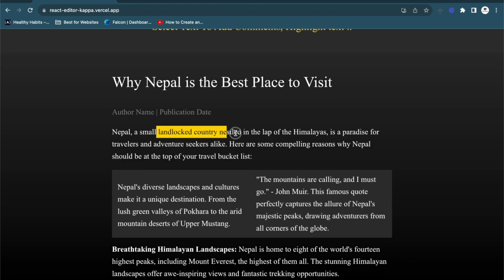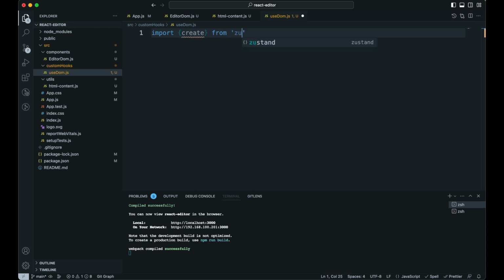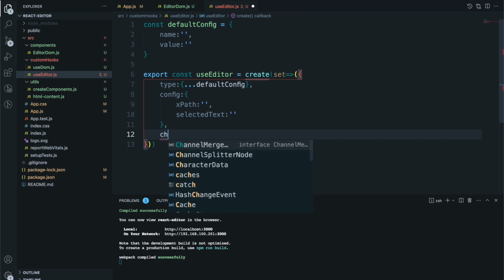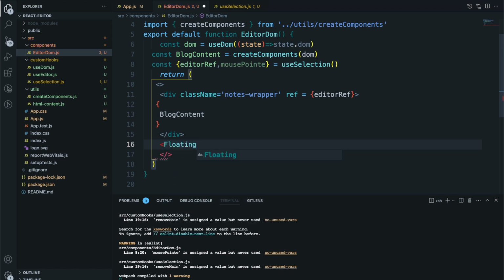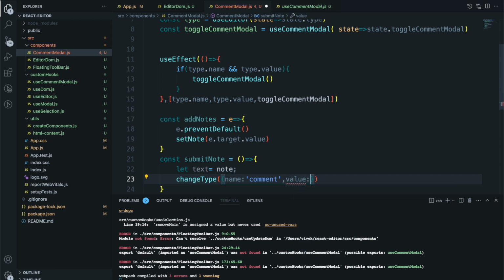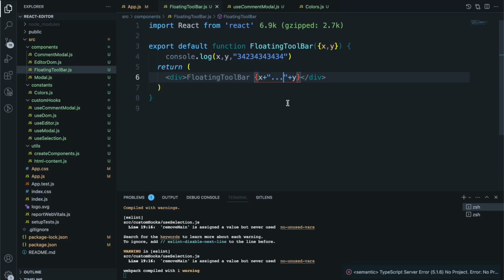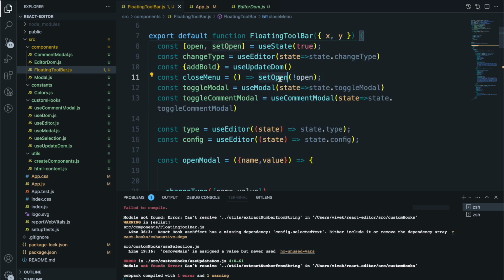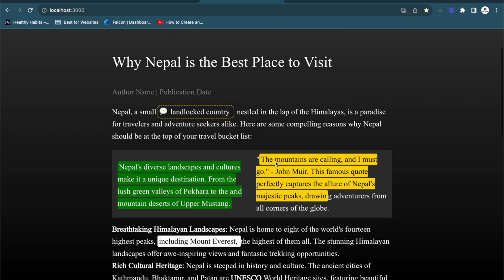Highlight text in ReactJs.Text highlighter reactJs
🔥 Ready to elevate your React skills? In this tutorial, we'll dive deep into the world of React to create something truly awesome - a custom editor! 🚀

📚 We'll start by demystifying the power of createElement in React - the fundamental building block of UI components. You'll learn how to create and render dynamic elements effortlessly.

💡 But that's just the beginning! We'll then harness the magic of React Hooks to manage the state of our custom editor efficiently. Say goodbye to complex class components!

🧰 To supercharge our state management, we'll introduce Zustand, a minimalist yet incredibly powerful state management library. It's like adding nitrous to your React app's engine!

💥 As we build our custom editor, you'll see how these tools and concepts come together seamlessly. Whether you're a React newbie or a seasoned pro, you'll find nuggets of wisdom in every step.

🕒 Grab your favorite coding beverage, and let's get started on this journey to mastering React, Hooks, Zustand, and creating a killer custom editor!